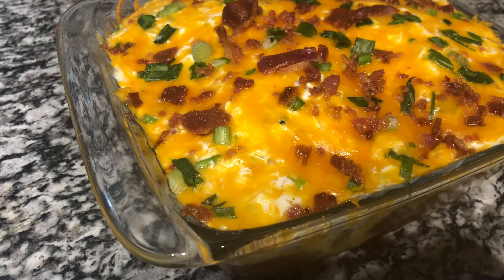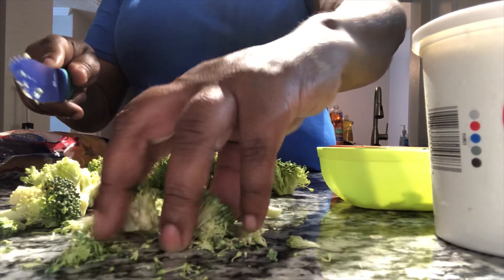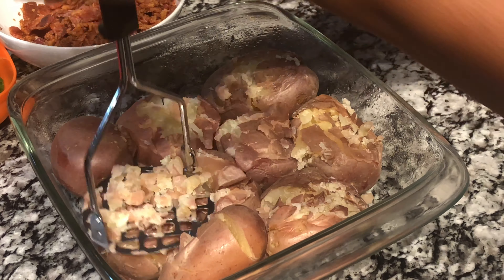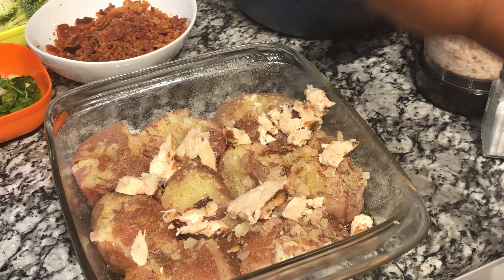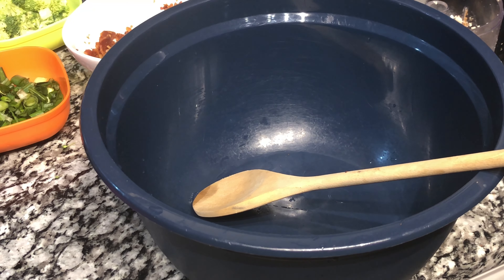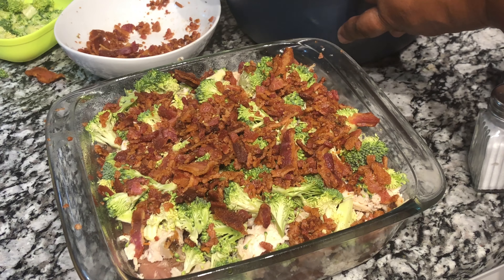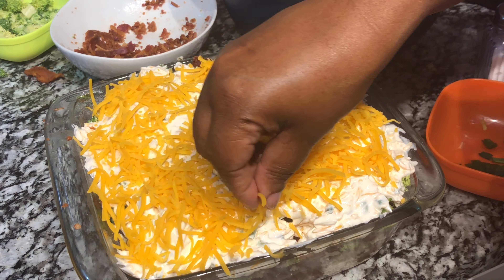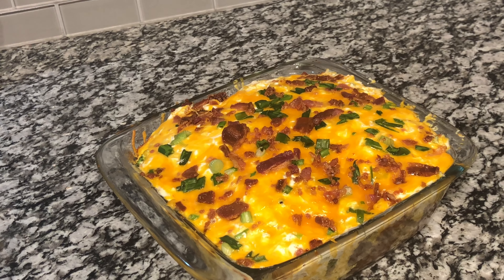Loaded Baked Potato Casserole Recipe | Casserole Side Dish Recipe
In this video I will teach you how to make a delicious loaded baked potato casserole dish.